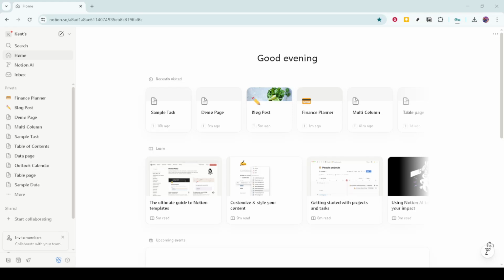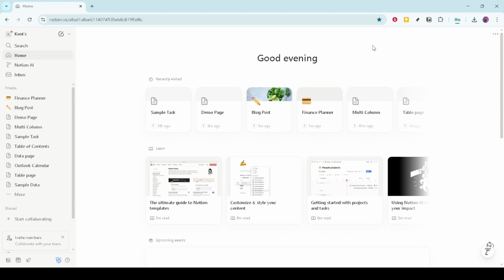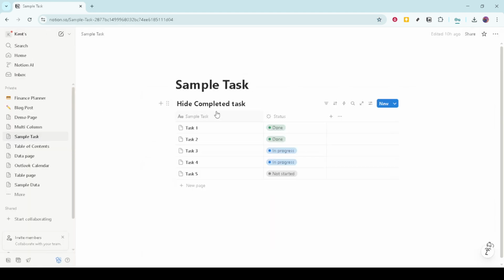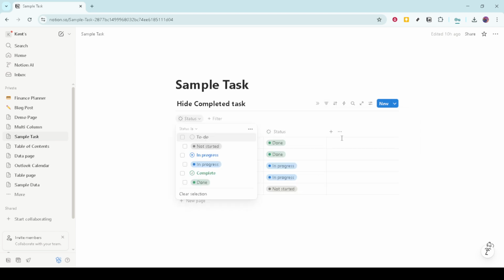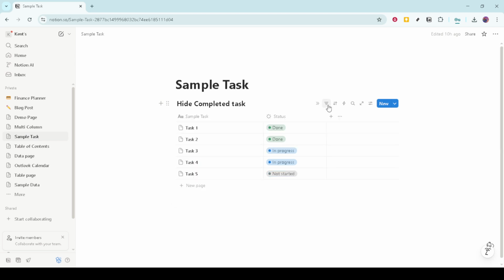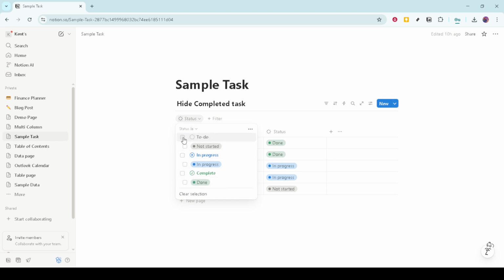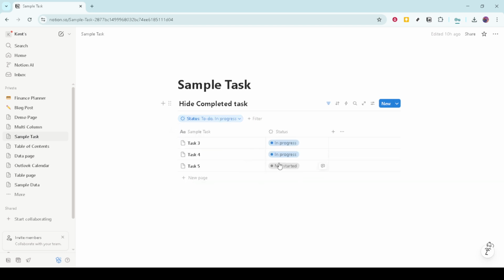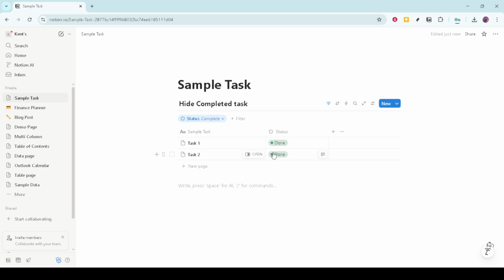How To Hide Completed Tasks In Notion Databases [2025 Guide]